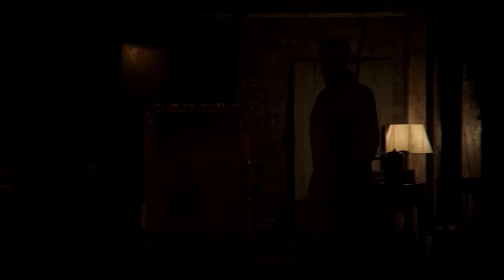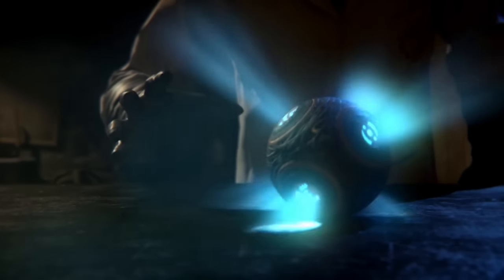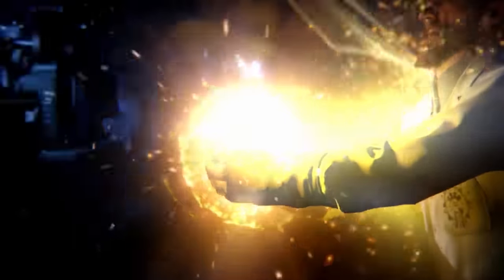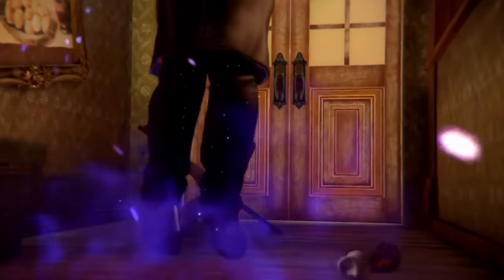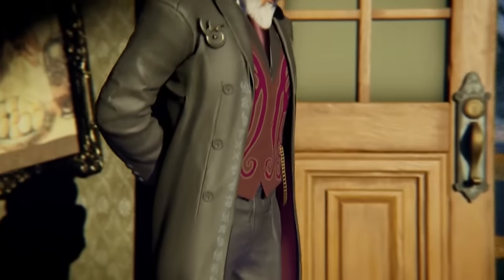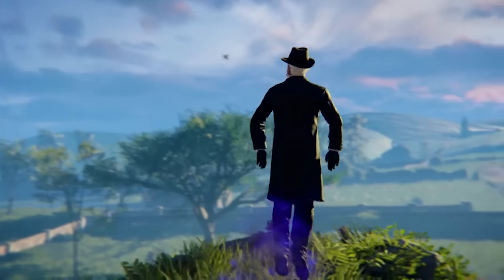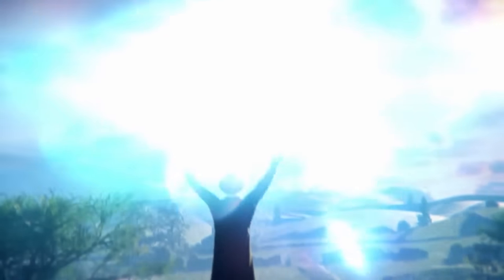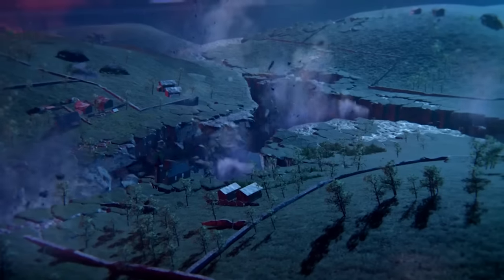"REVELATIONS" ACHIEVEMENTS! - SUPER EASTER EGG, WONDER WEAPONS & MORE! (BO3 Zombies)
BLACK OPS 3 ZOMBIES REVELATIONS ACHIEVEMENTS!

Black Ops 3 ZOMBIES "REVELATIONS" Achievement List has been revealed! Multiple wonder weapons, 2 part easter egg and MORE!

Source - Playstation Network! Added with the most recent title update.